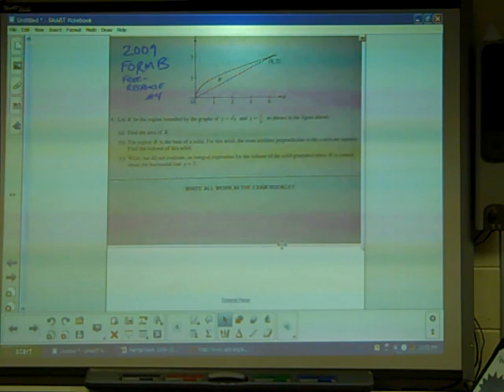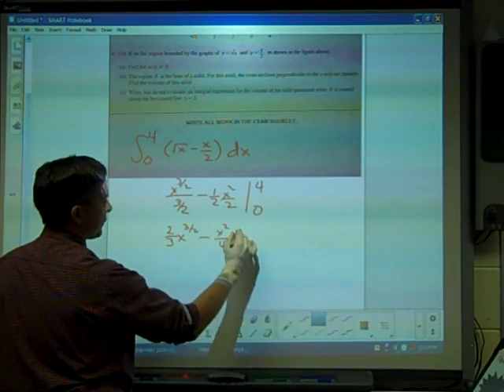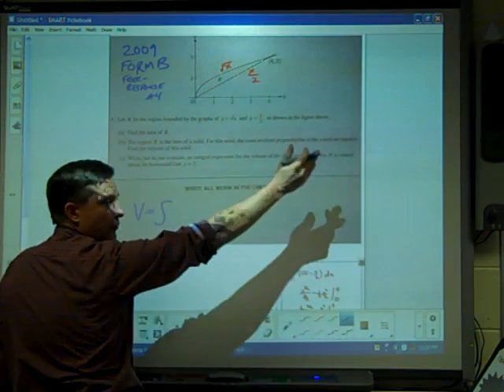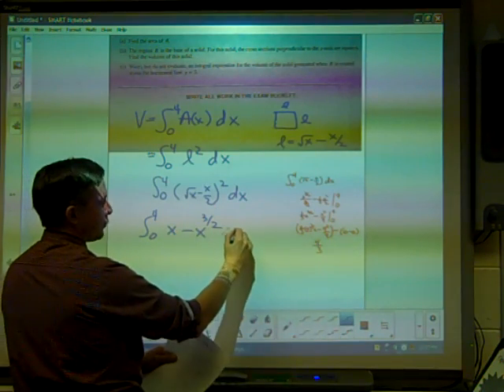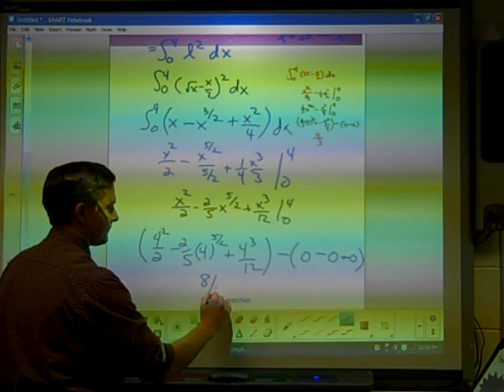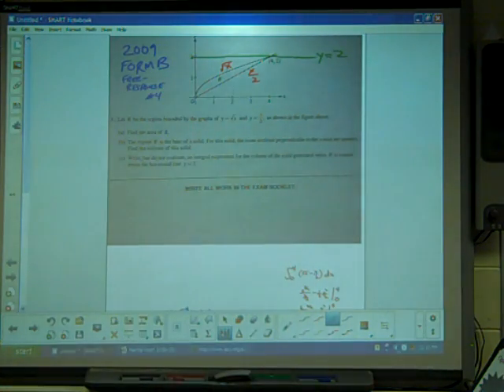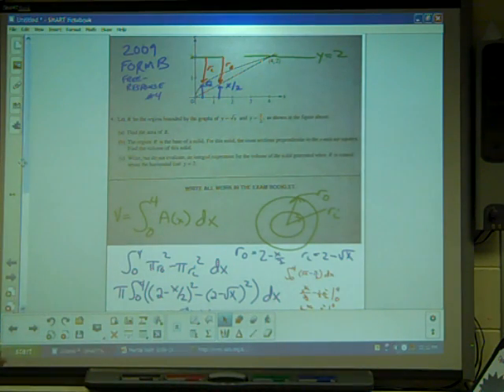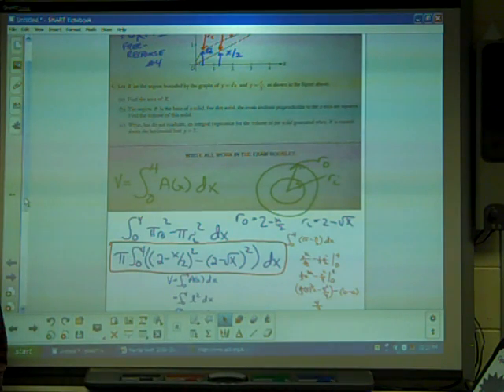2009 AP Calculus Free Response #4 Form B Juda Math Dept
2009 AP Calculus Free Response #4 Form B Juda Math Dept